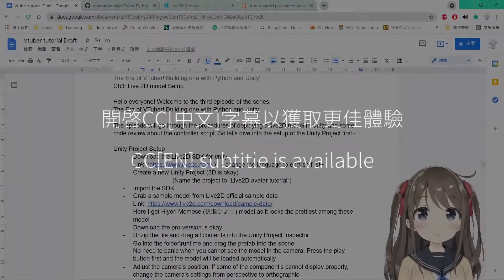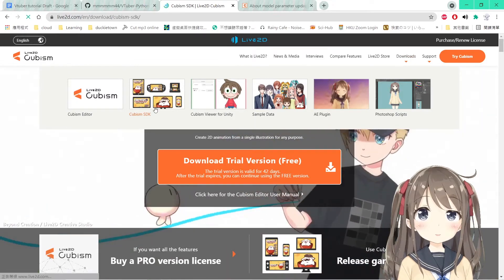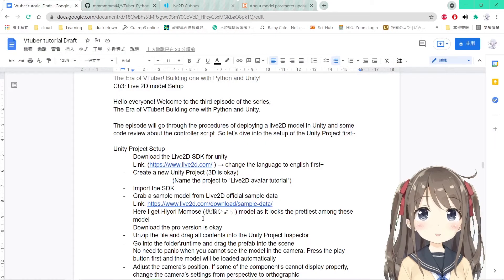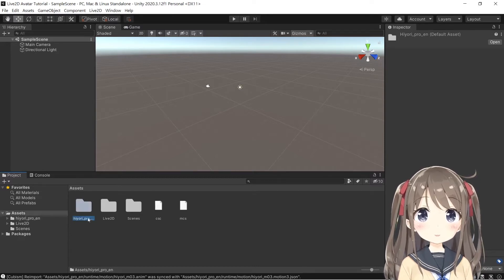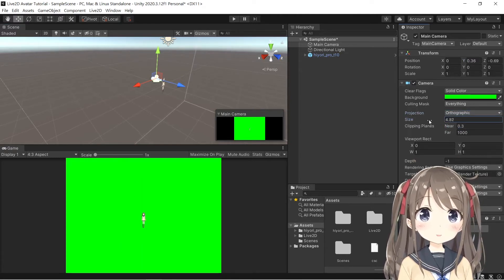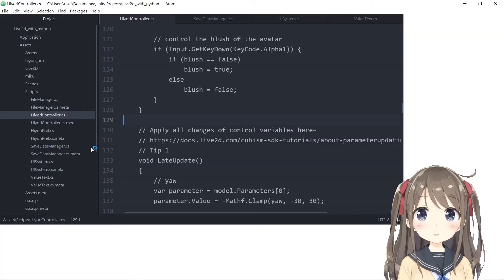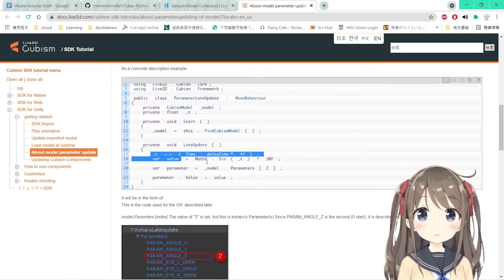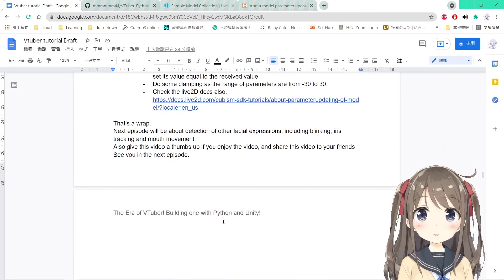The Era of VTuber! Building VTuber with Python and Unity! [Ep3 Live2D setup]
Diving into the procedure of setting up a Unity project for hosting Live2D models, as well as the scripts.

這集會說如何建立一個Unity專案放我們的Live2D 模型，和相關的程式碼。

Sessions
00:00 Introduction
00:30 Unity Project Setup
06:50 Code Review